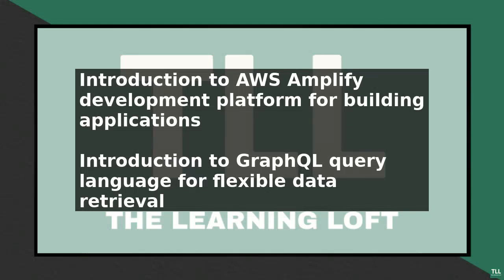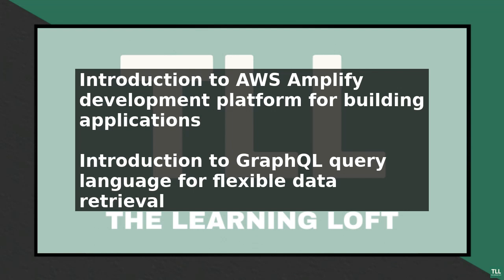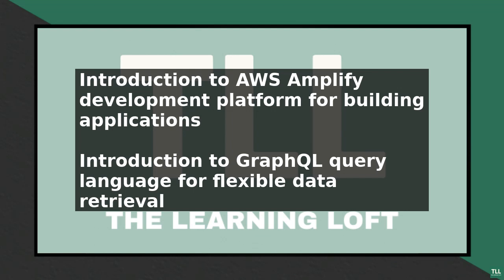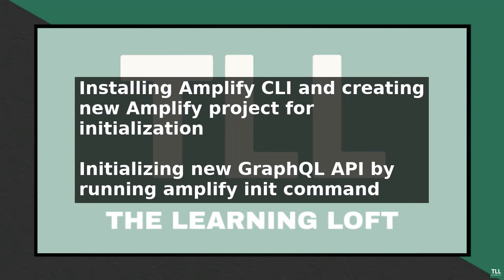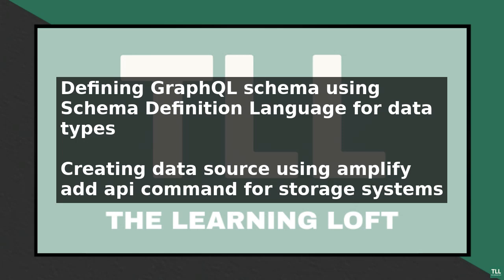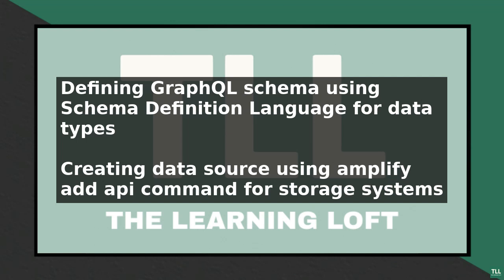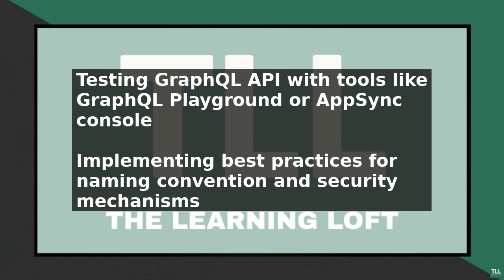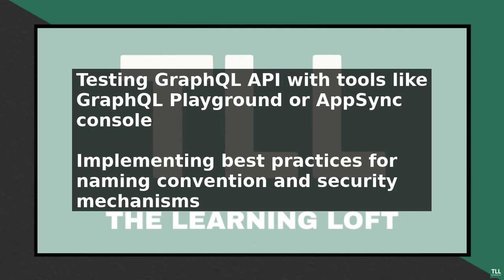How To Aws Amplify Graphql Api (2025)